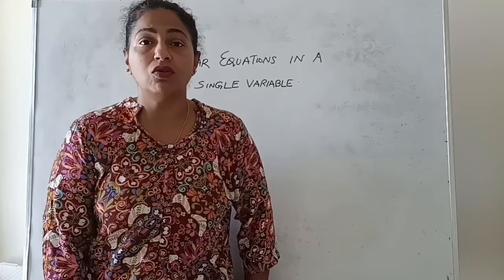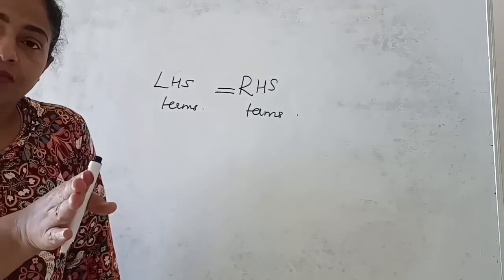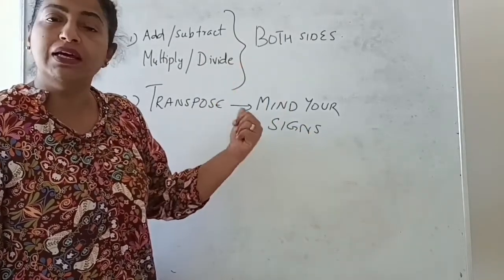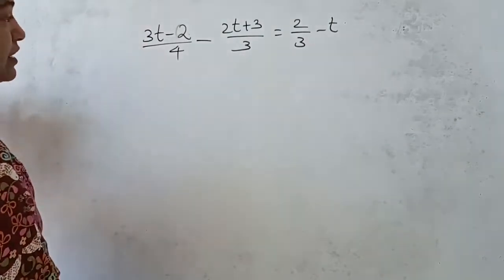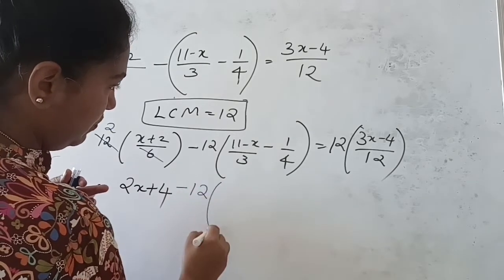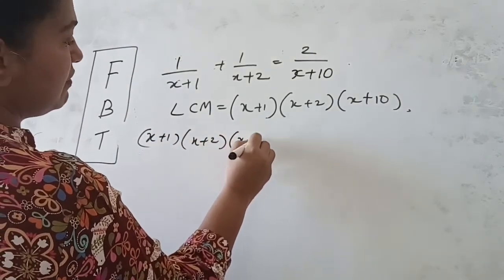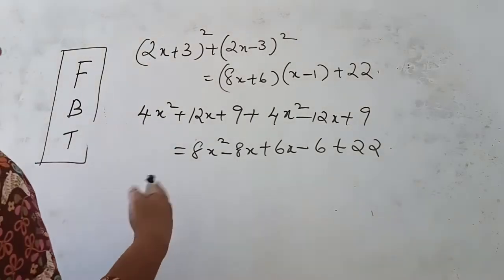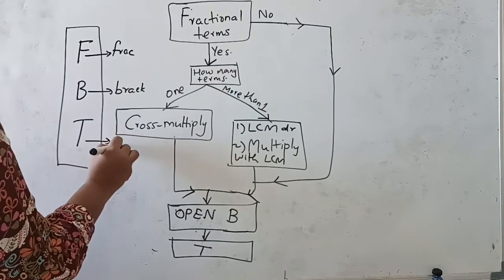HOW TO SOLVE LINEAR EQUATIONS IN A SINGLE VARIABLE|CLASS8 MATHS| F-B-TMethod of solving any equation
Learn the FBT METHOD to solve may linear equation in a single variable . Follow the steps to make solving equations easier .